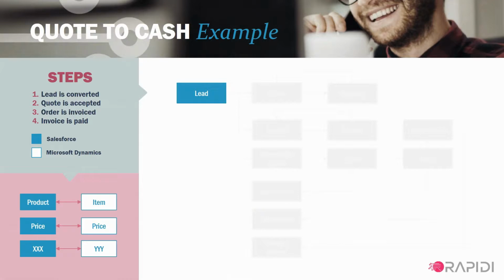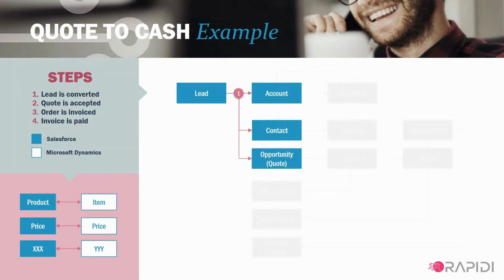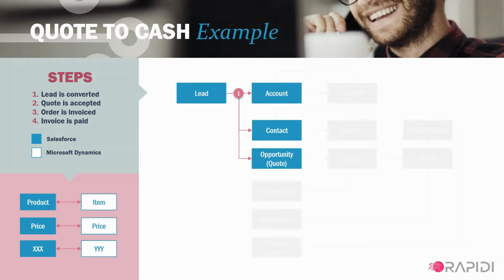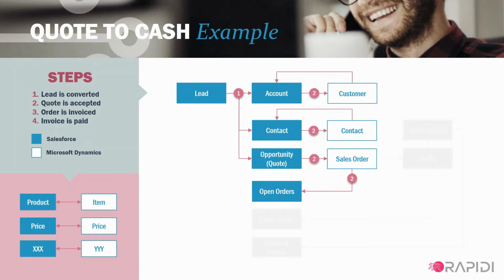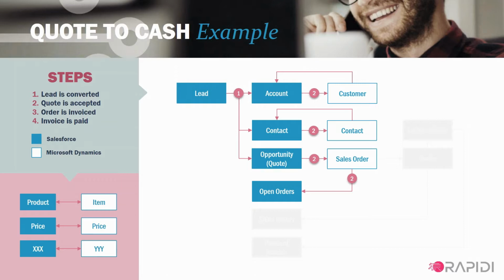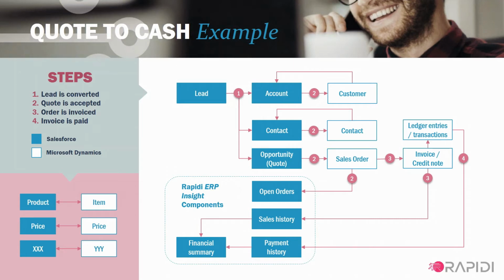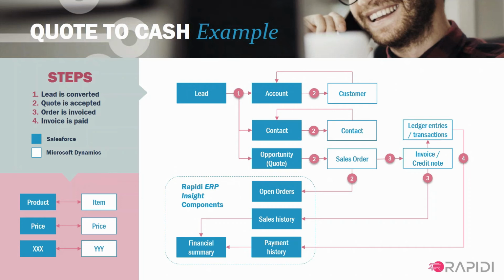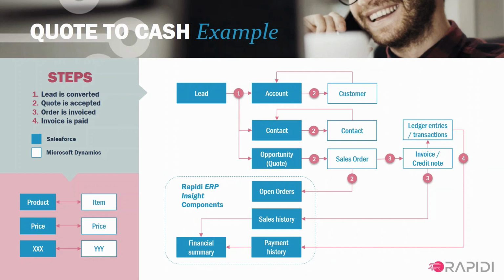Optimize your quote to cash process with RapidiOnline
Integrating Salesforce with your Microsoft Dynamics ERP (AX, GP, NAV, 365 Business Central or Finance & Operations) can optimize many of your business processes - for example your quote to case process.